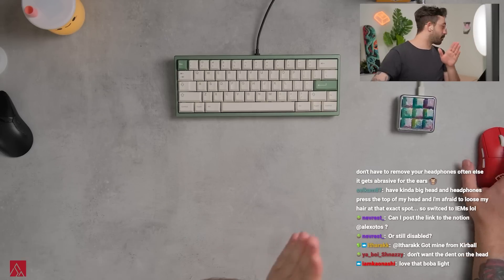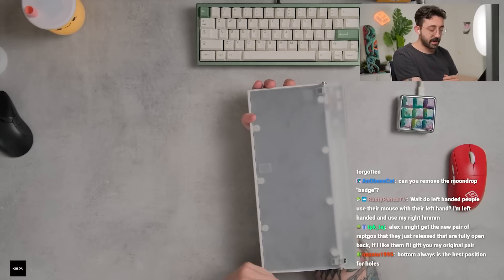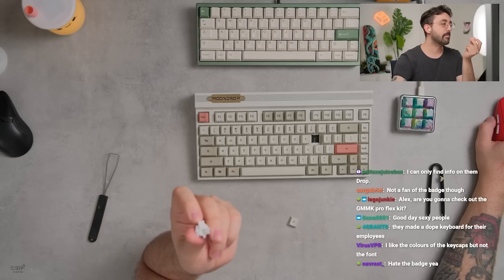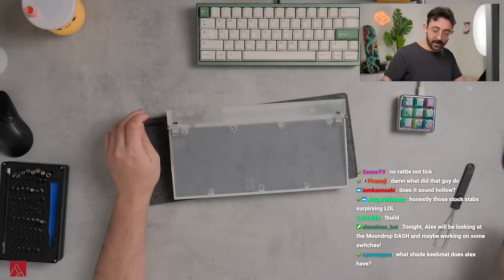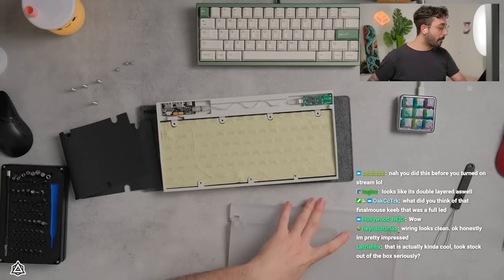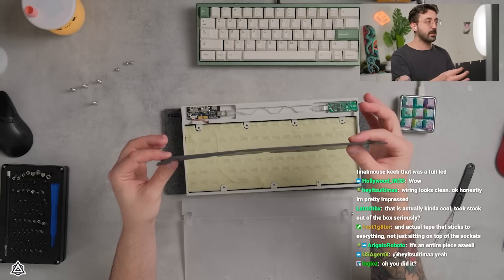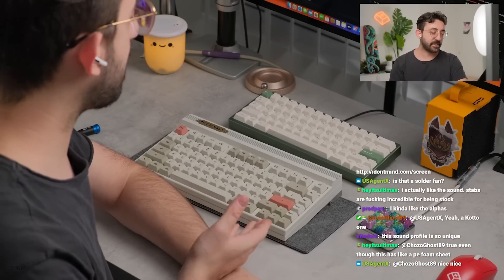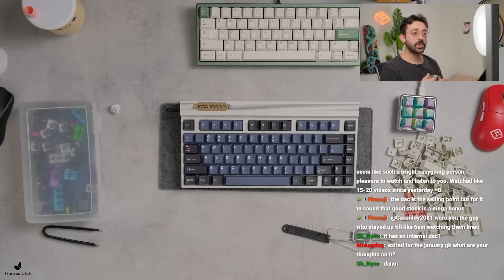they made a keyboard with a DAC/amp in it!? BUT IS IT GOOD?!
The Moondrop Dash took me by surprise, I didn't expect a new player in the scene for keyboards to really bring out a solid sounding keyboard with a great DAC/AMP.

This doesn't mean there aren't issues. The integrated plate was a bummer to see as it roadblocks some of the customization you can do here. The feet being over the screws was a silly choice as well, and the heigh adjustable feet were awkward.

Some positives, it has a GREAT sounding DAC/Amp which is based off the Moonriver 2, it sounds amazing stock thanks to a variety of preinstalled mods (which actually sound good) and some great stock stabs and switches.

✅ BUILD SPECS:

Keyboard: Moondrop Dash
Plate Material: integrated Aluminum
Keycaps: GMK Dracula
Switches: Stock Moondrop Exclusives
Stabilizers: Stock

Dielectric Grease